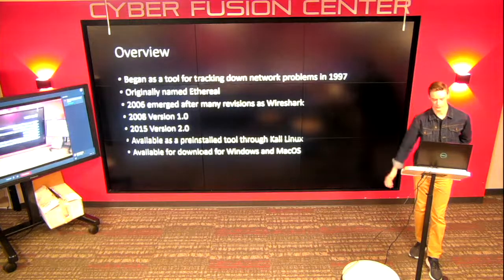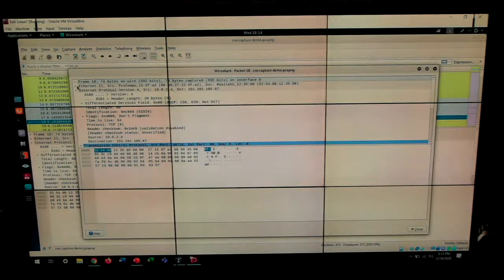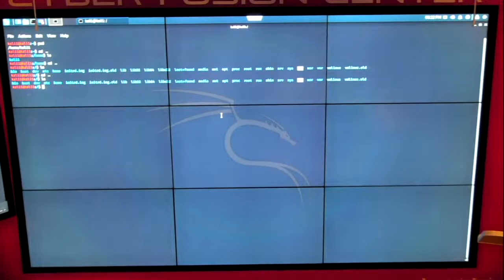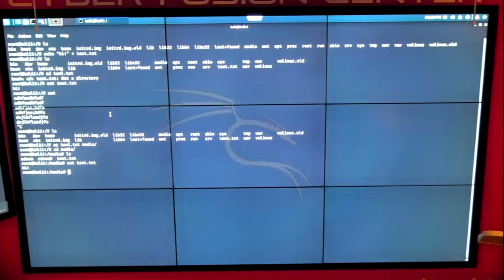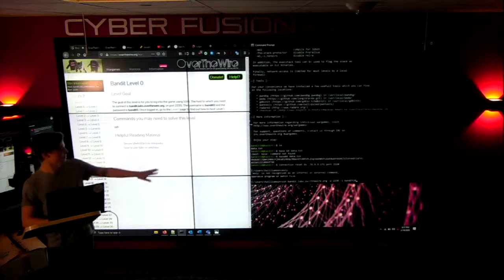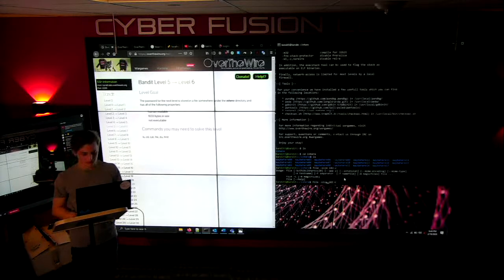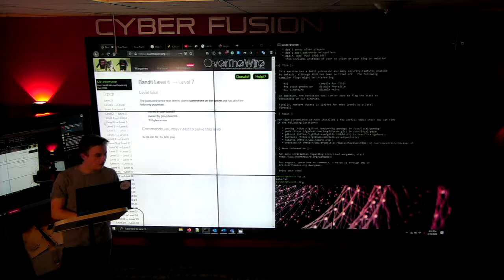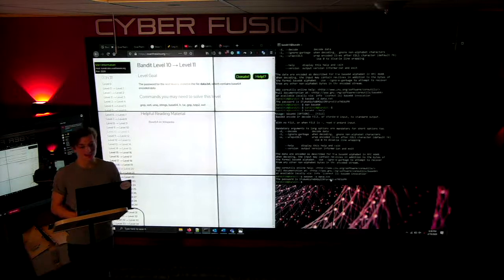Maryville Ethical Hackers - Meeting 2/19/2020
In today's session we will be covering:
1. Wireshark overview
2. Linux commands
3. OverTheWire Bandit review

... I think that's it! (but we might cover more)